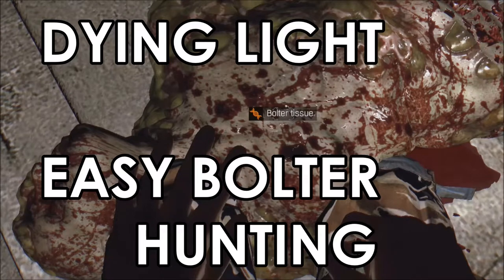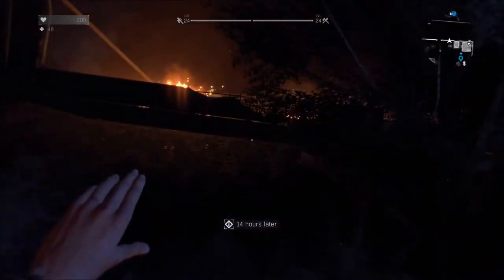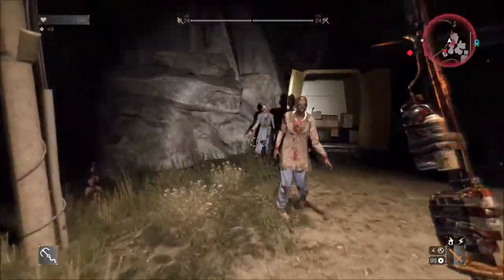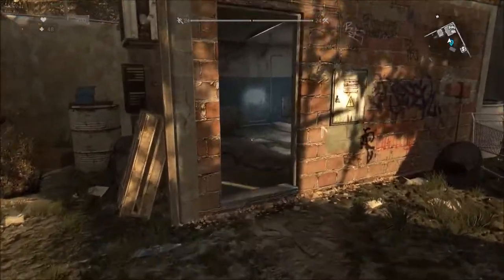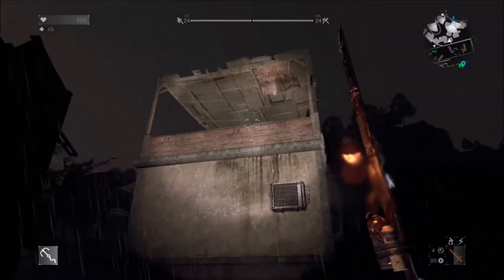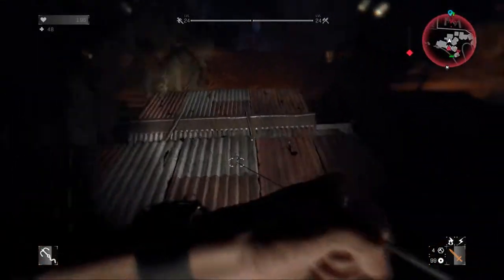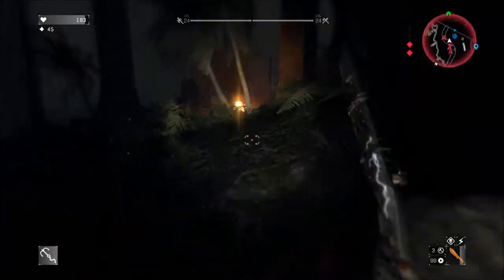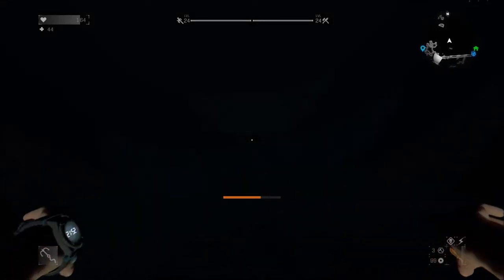Dying Light - Easy Bolter Hunting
No real need to arm yourself with 2K+ damage weapons, unless you want to of course.
All Bolters, Bombers (and Screamers for that matter) have a health rating of just 20.